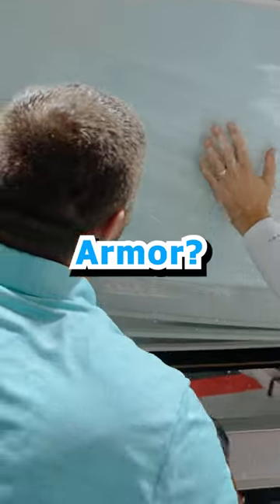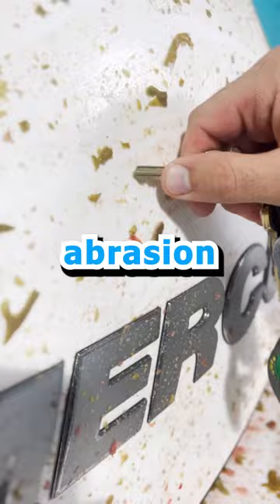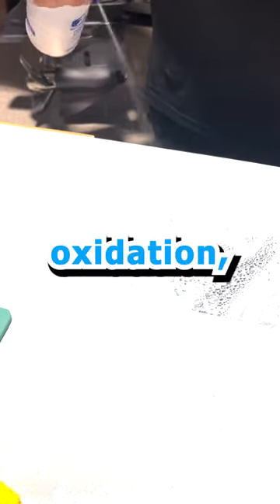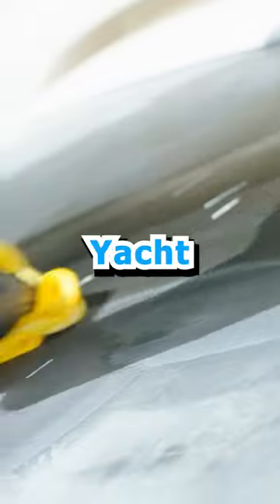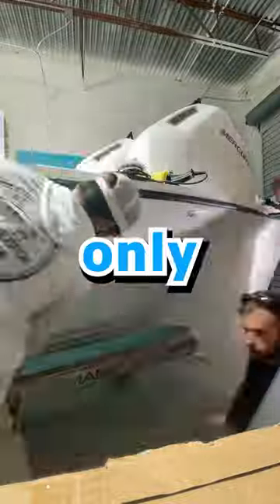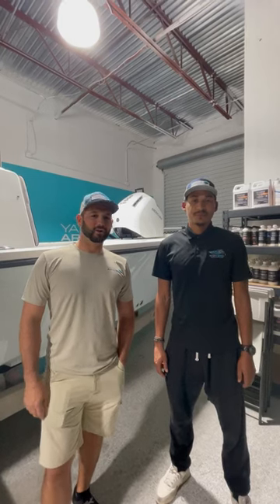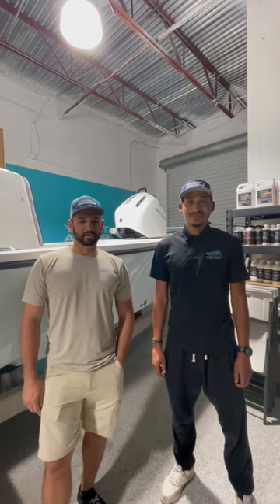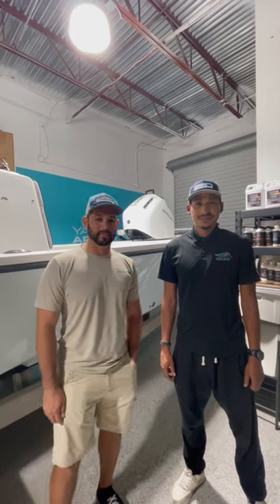Swift Spirit x Yacht Armor Marine Protection Film MPF